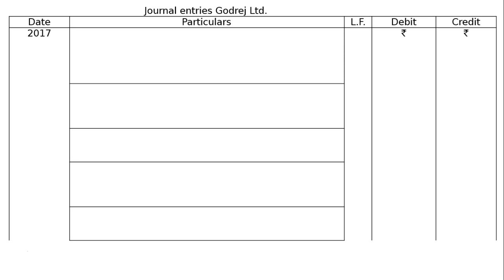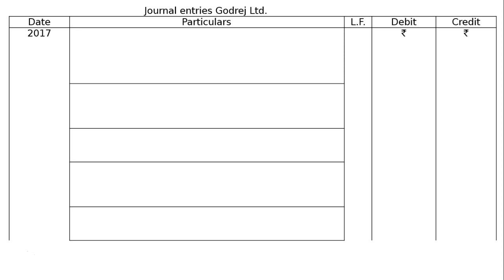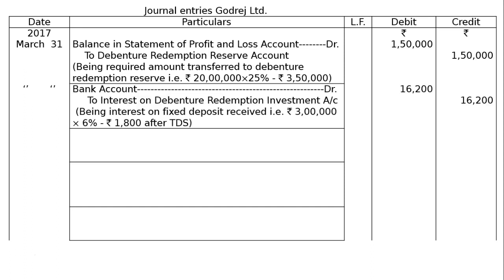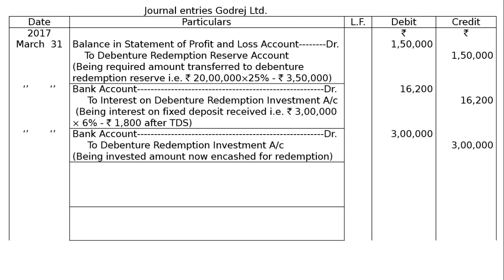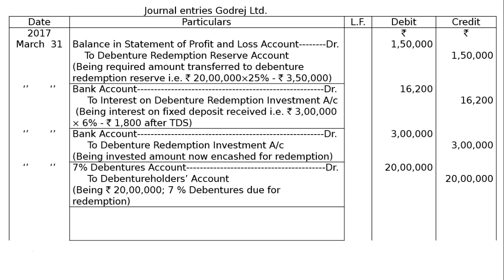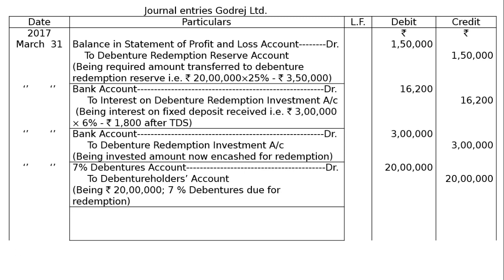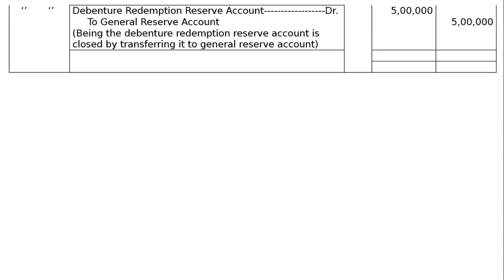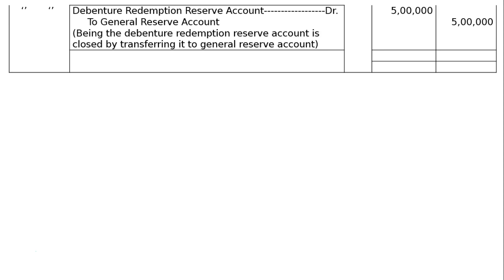XII - Chapter-10 - Redemption of Debentures - Ex-13